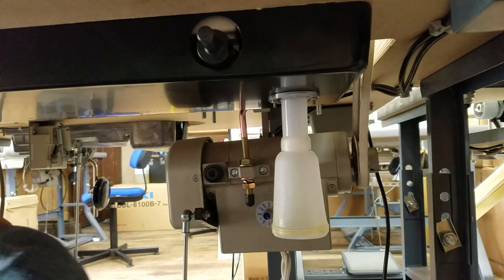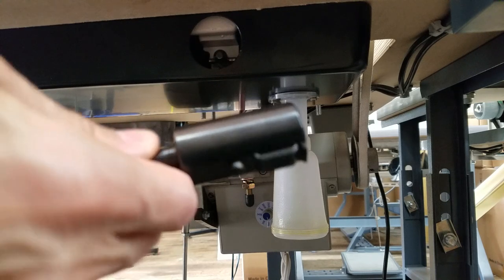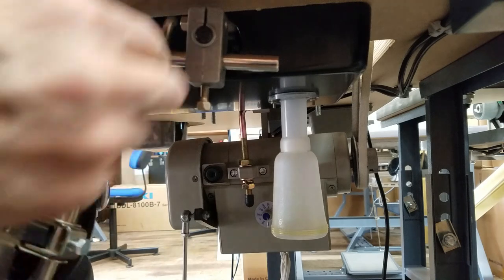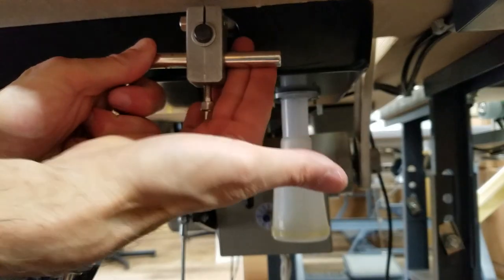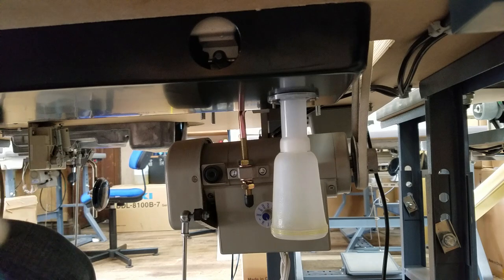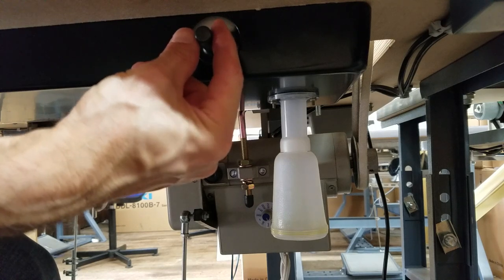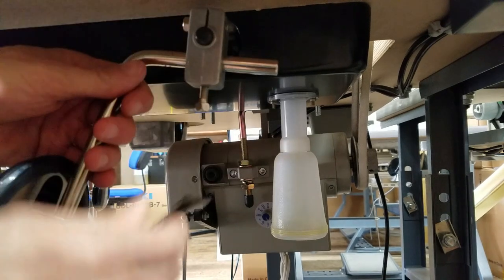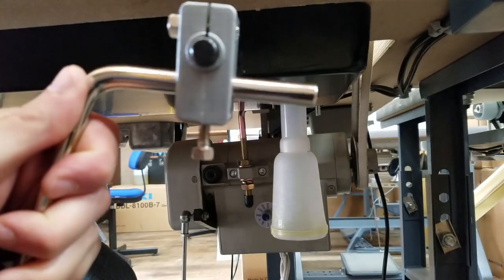Juki DNU-1541 bent knee lift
This video is for a customer of ours whose DNU-1541S fell over and damaged the knee lift